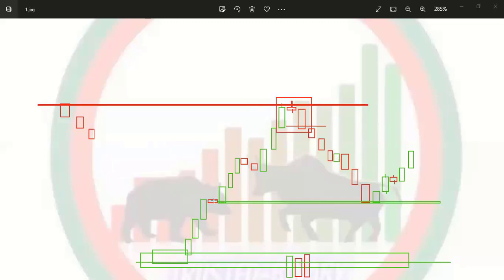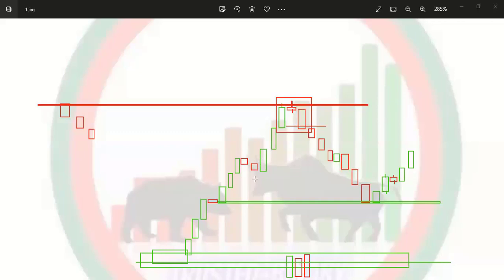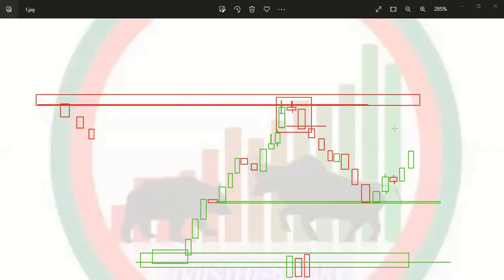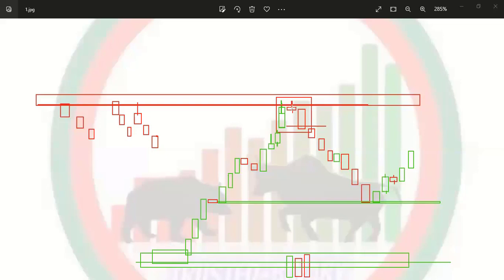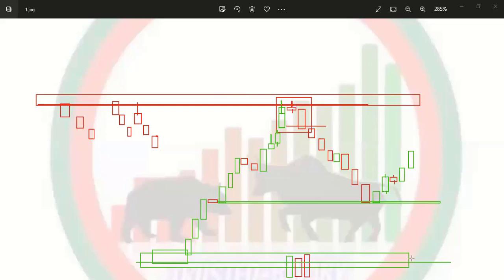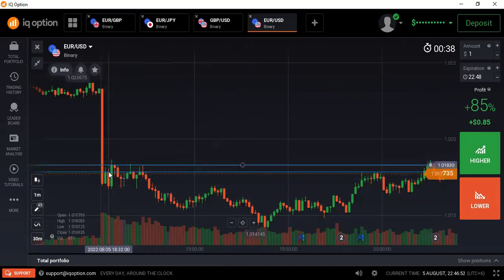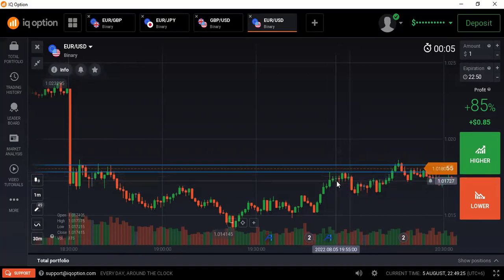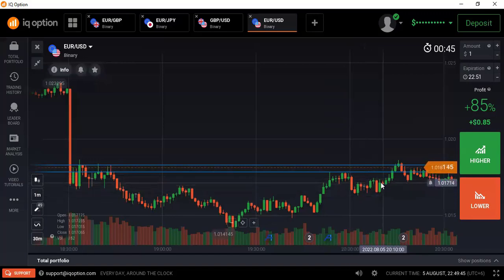order block strategy || deep explanation || take sureshot trades by this strategy_TRUSTED BINARY